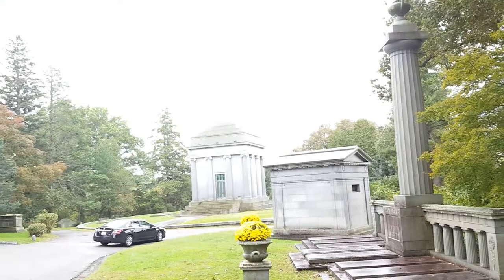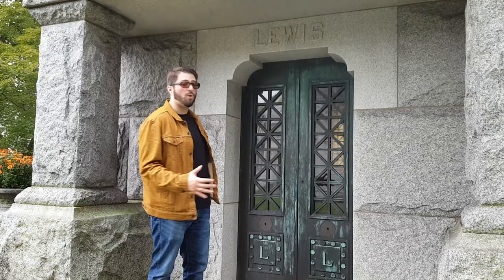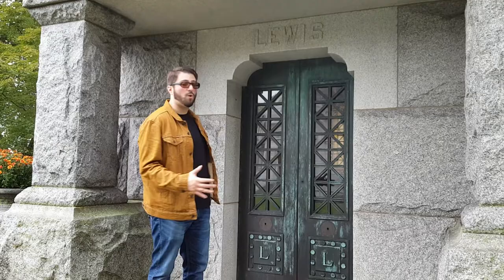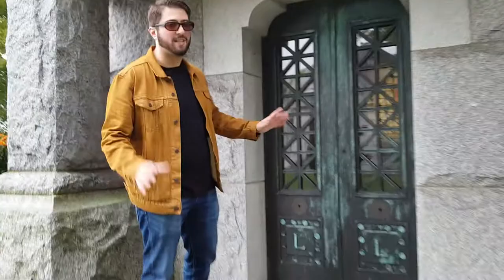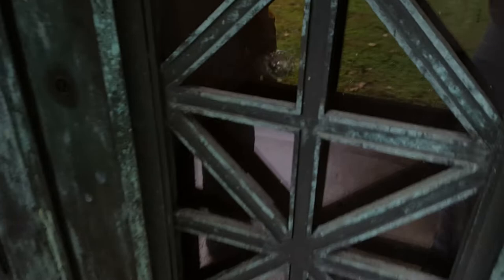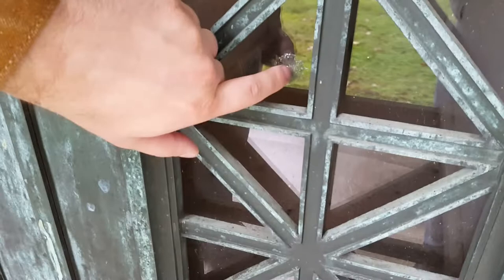Bizarre Find at Sleepy Hollow Cemetery (GOTC 4.22)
Greg Caggiano hosts this second episode from Sleepy Hollow Cemetery where something bizarre was spotted on the door of one of the mausoleums. Filmed by Justin Rodriguez.